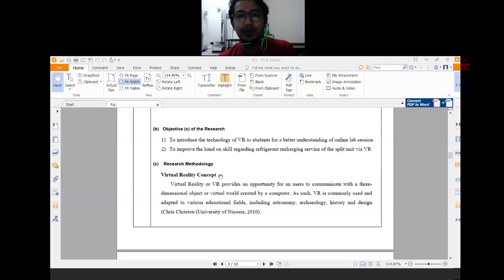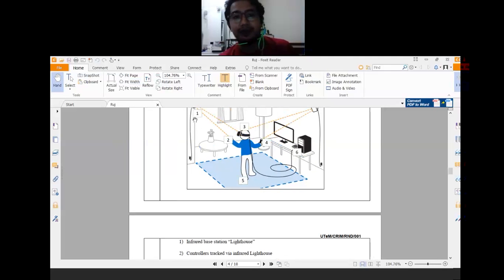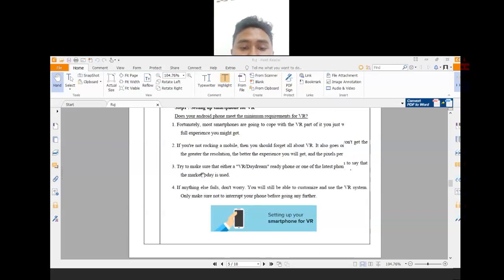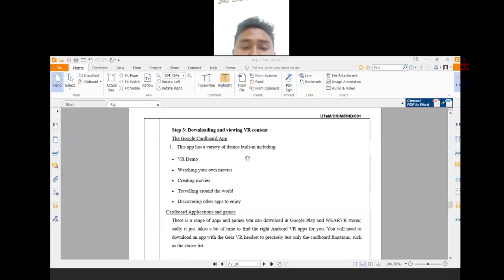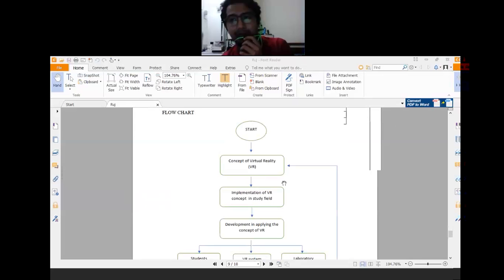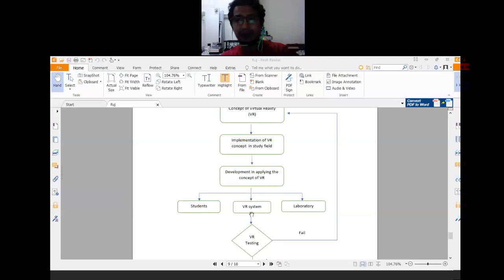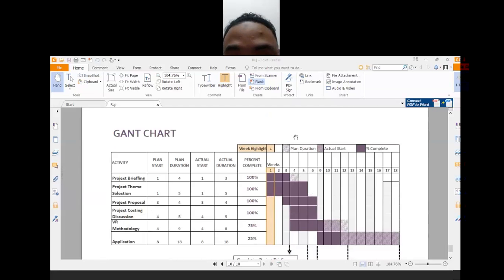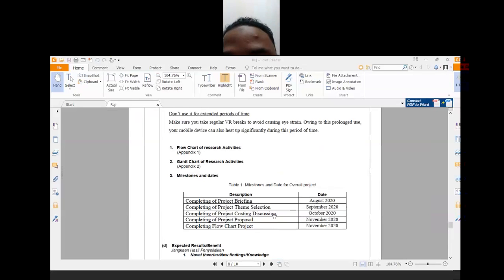BMMH 4623 PROGRESS REPORT 2 GROUP 3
Meeting 2 Progress Report